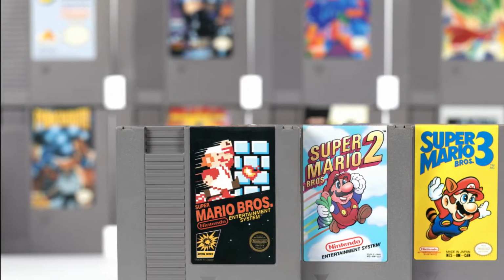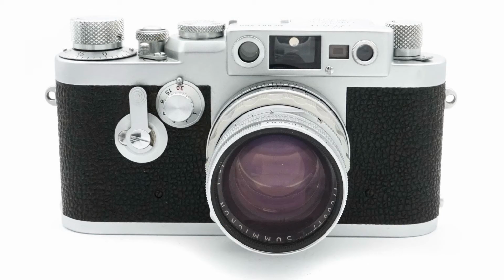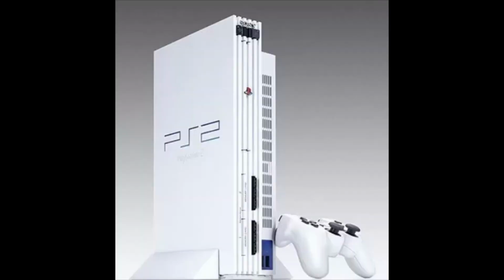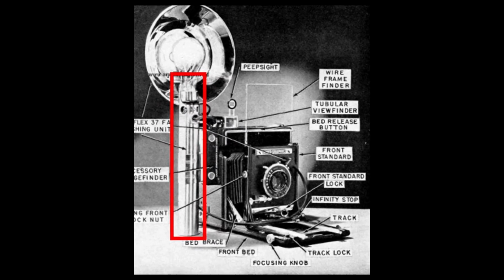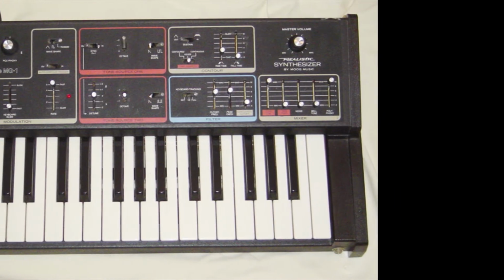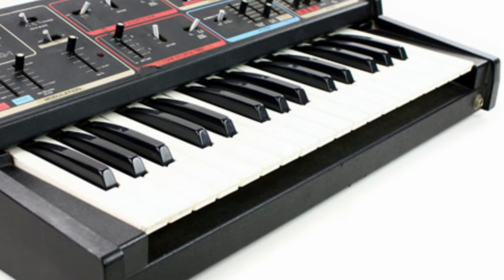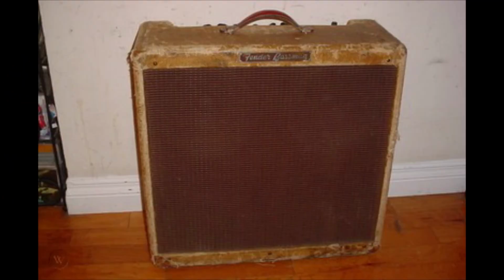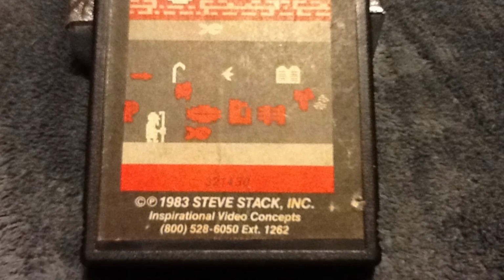8 Pieces of Vintage Tech That Could Make You A FORTUNE!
In this video I look at 8 pieces of vintage tech that could make you a fortune.  If you have any of these items in your basement or attic, you could sell them and make a very impressive sum of money.  In this video we look at a variety of retro tech, from video games to cameras to musical gear and everything in between!

Of course, one of the most important factors is condition.  You may have one or more of these items, but if they are in poor condition, the value will drop dramatically.  I have been seeking many of these valuable pieces of technology for years.

I love to look for old tech in flea markets, yard sales, garage sales and secondhand stores.  The thrill of the hunt is something I enjoy tremendously!

Do you have any of these pieces of gear?  Where did you find it?  Where do you have the most luck locating vintage pieces of old technology?

Check out this video to learn all about a very rare Playstation 2, a very valuable Leica camera, and some very rare Nintendo gaming cartridges that have sold for thousands of dollars!

If you are into retro or vintage technology, this is the channel for you.  Each week I post videos relating to cassettes, cassette decks, CDs, CD players, VCRs, laser disc, radios, TVs, reel to reel, home recording gear, home studio gear, analog synthesizers, drum machines, cameras, lenses, video games and so much more!